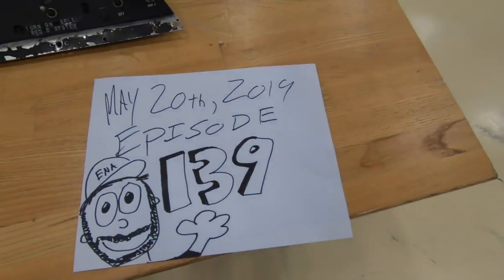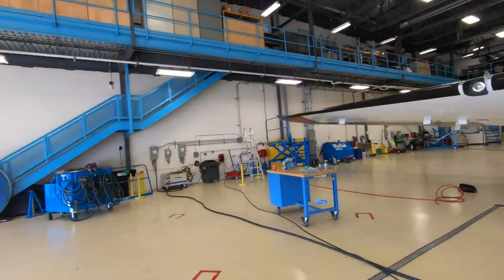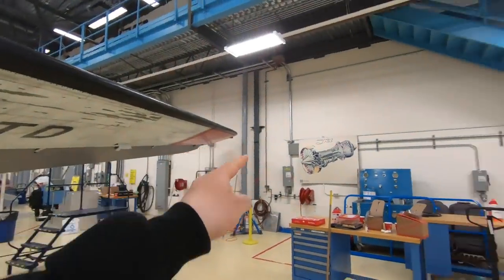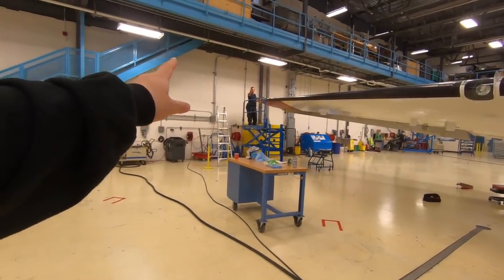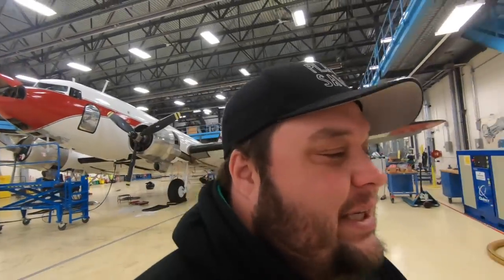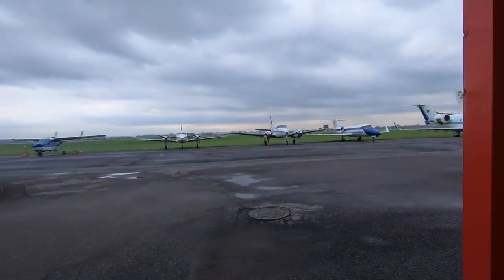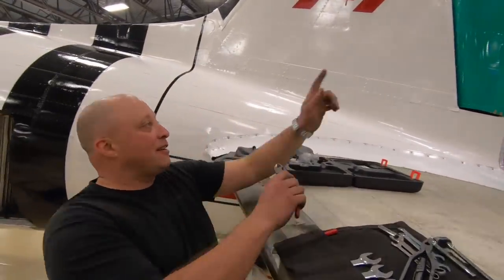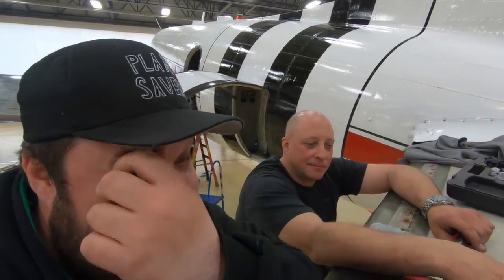"DC-3 Progress UPDATE " Plane Savers E139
PLANE SAVERS
"DC-3 Progress UPDATE "

New HAMBURGER DOOR T-Shirt Design!!

Mikey McBryan
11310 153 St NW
Edmonton, AB
T5M 1X6

___Friends of Plane Savers__